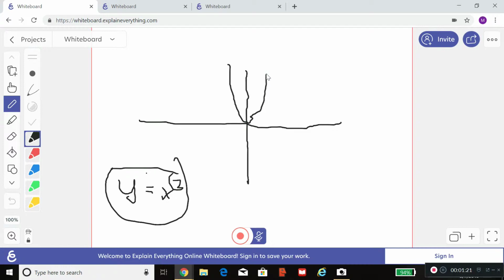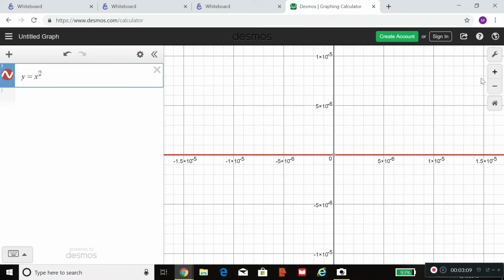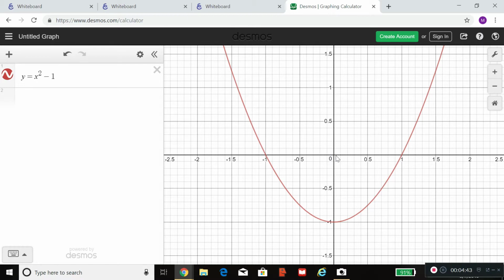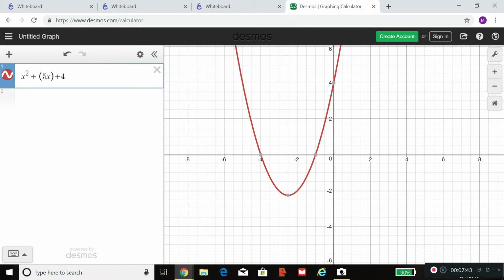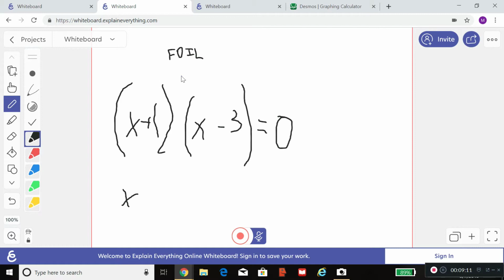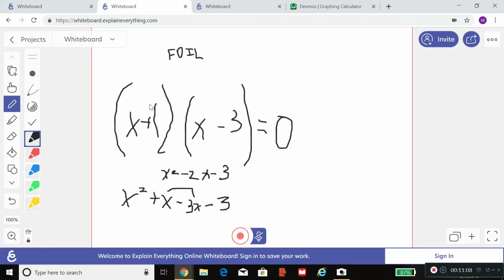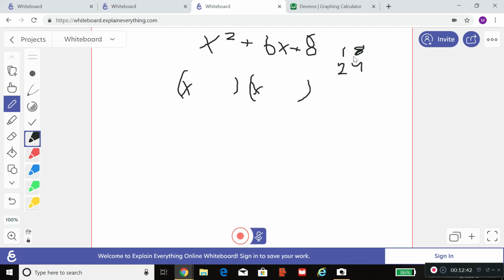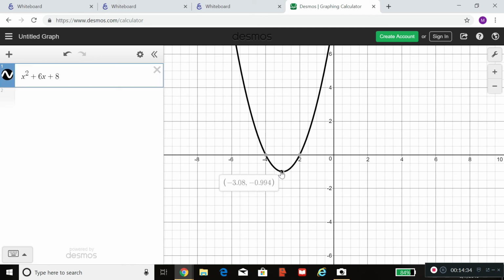PARABOLAS PT 1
Here, I explain the basics of parabolas.